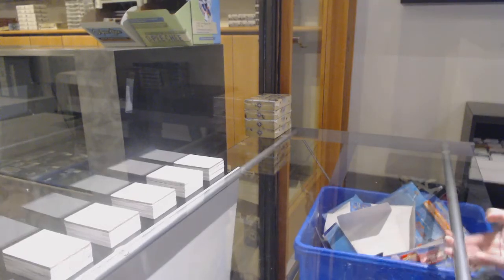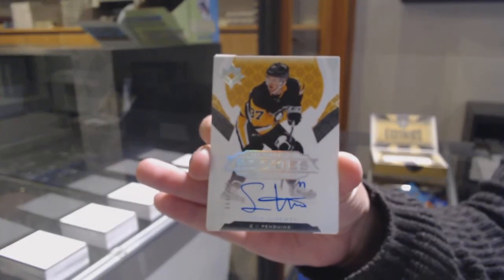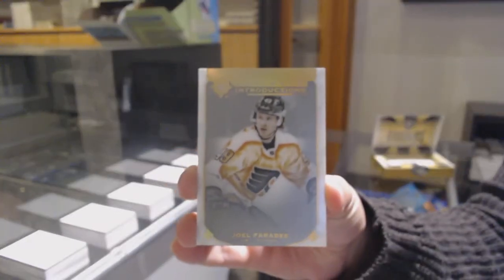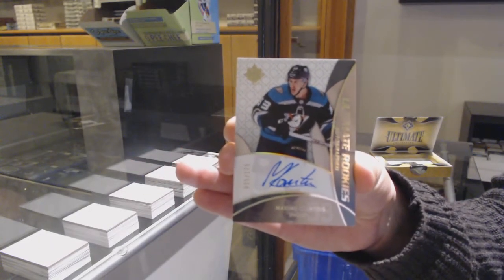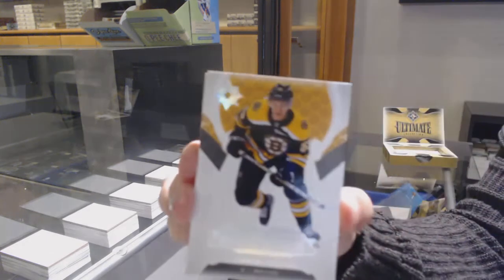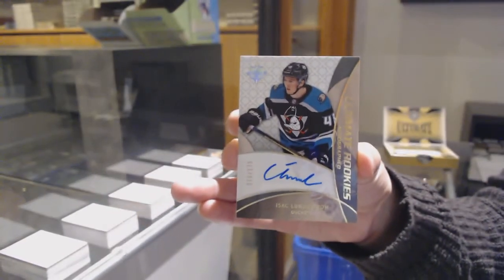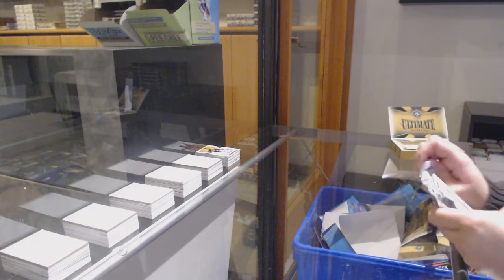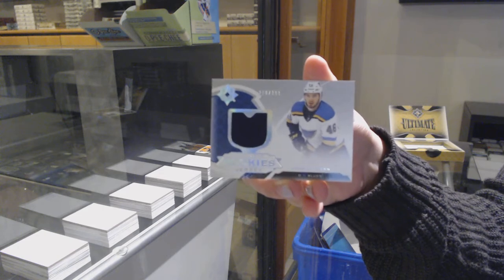19-20 Upper Deck Ultimate Hockey 4 Box Break - C&C GB #12,320